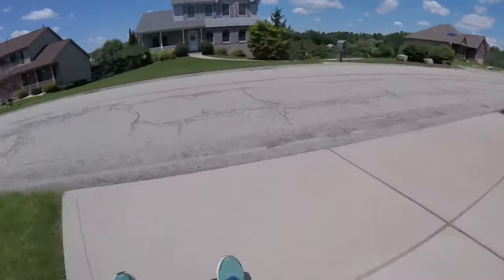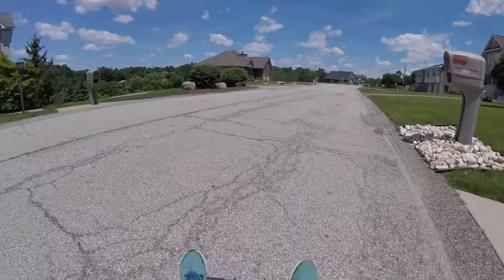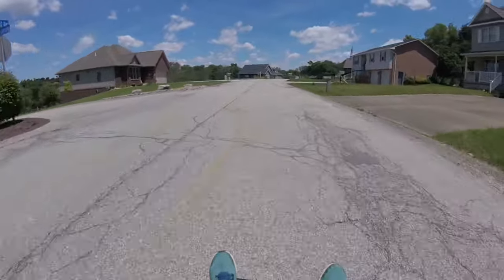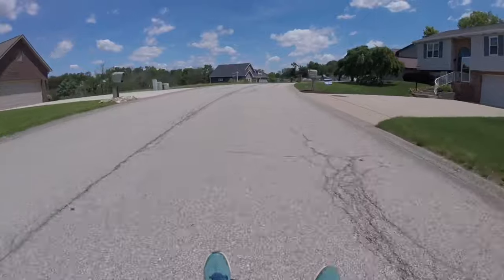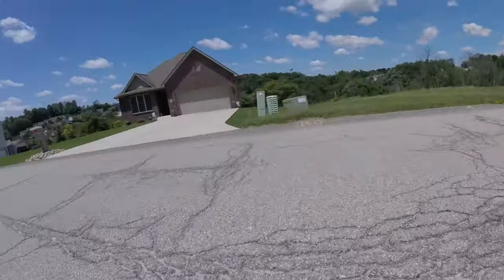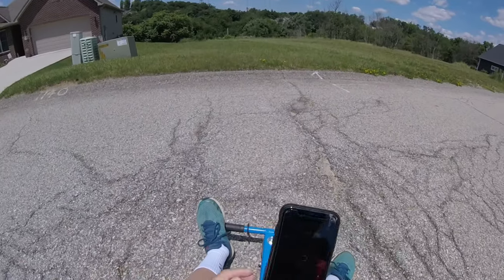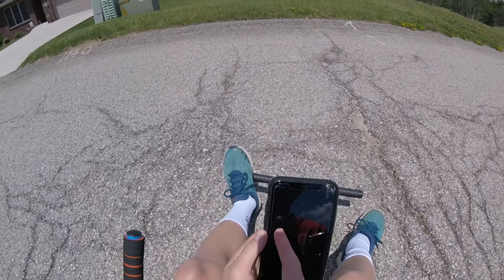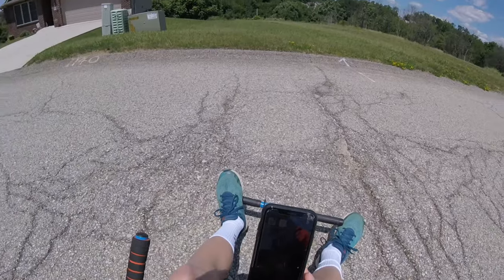Hoverboard Go-Kart Speed Test